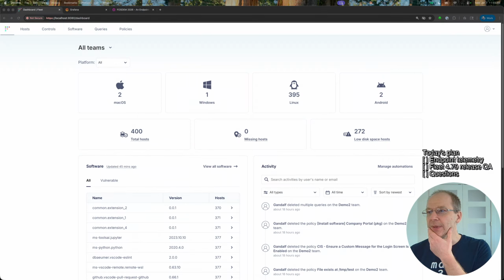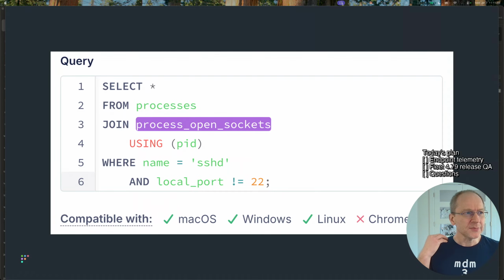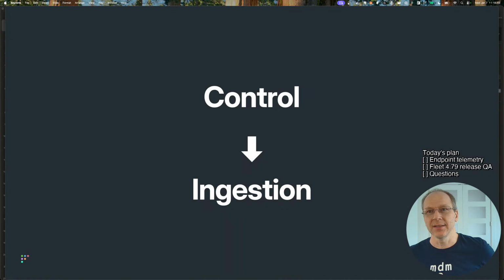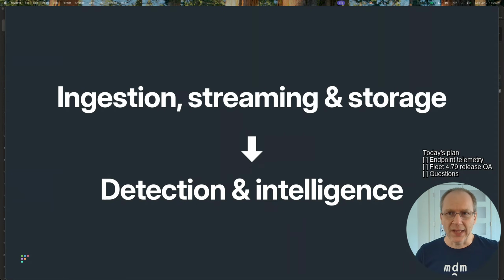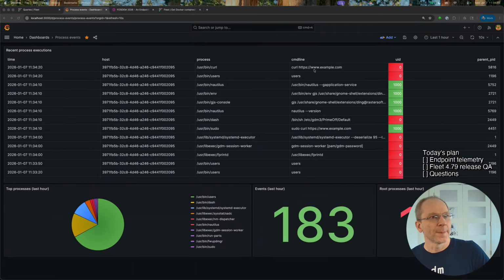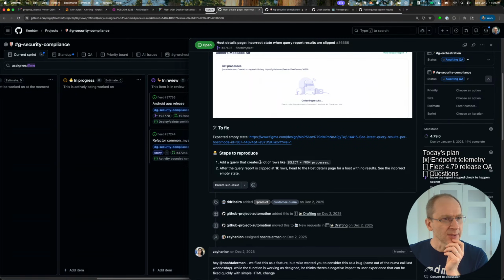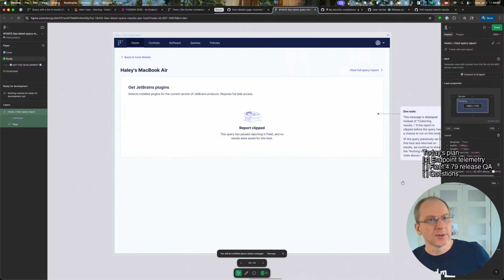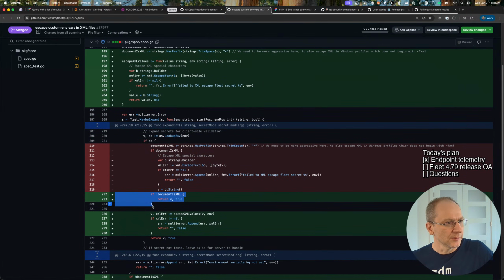Building an open endpoint telemetry pipeline (live office hours, biweekly Wed 12PM ET)